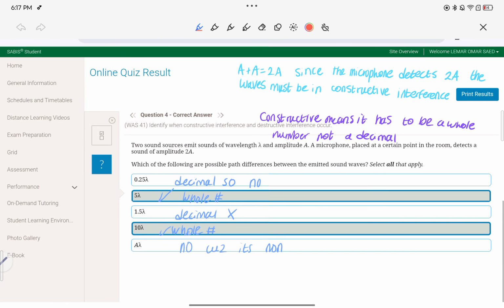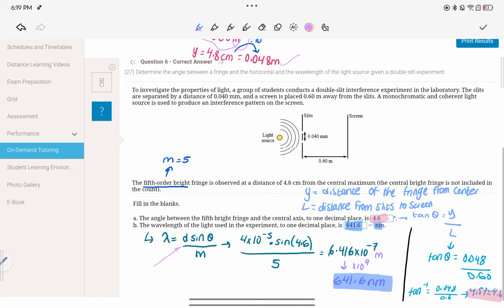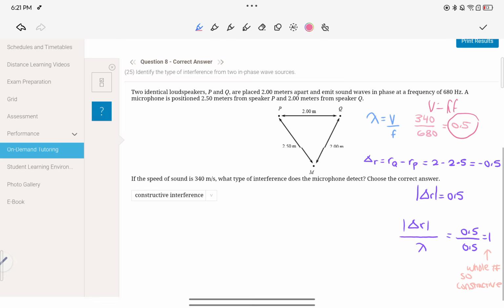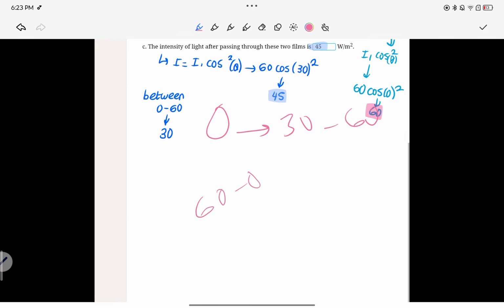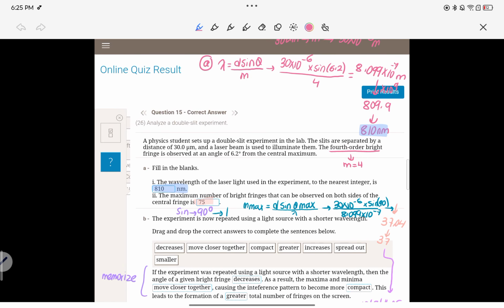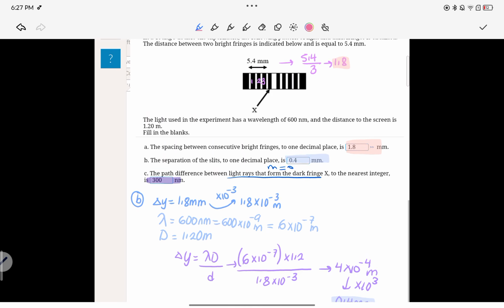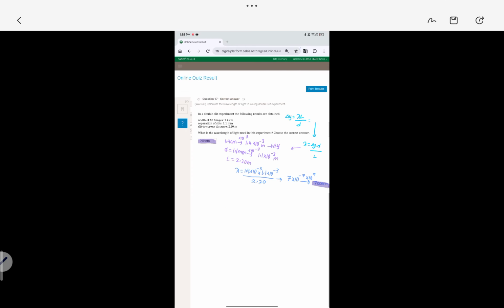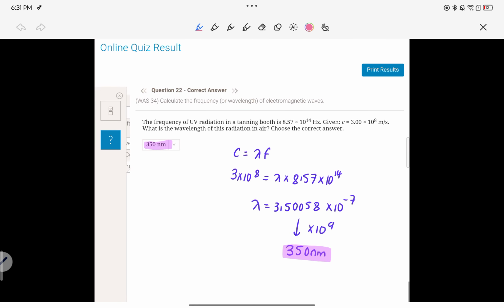10S grade12 physics 3.1-3.4 (by Lemar)